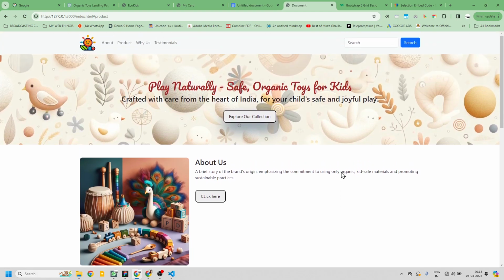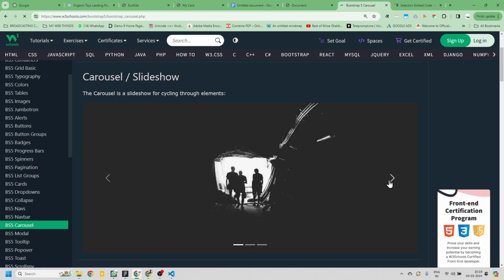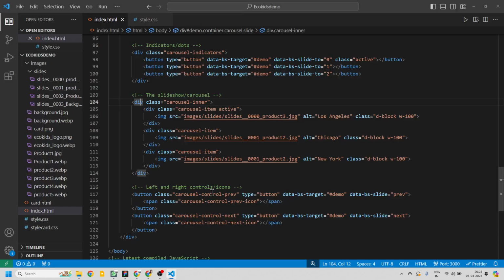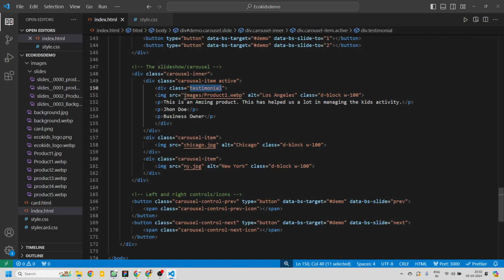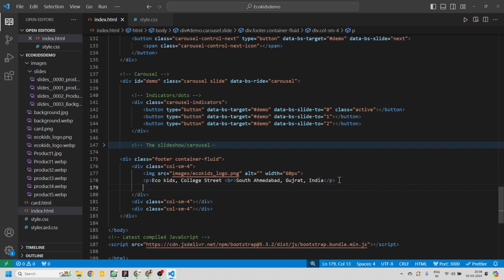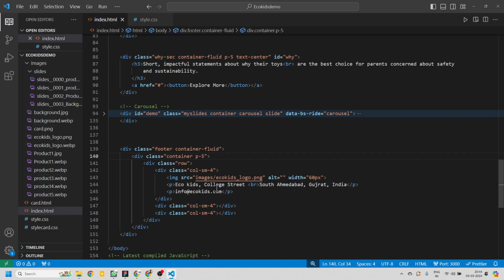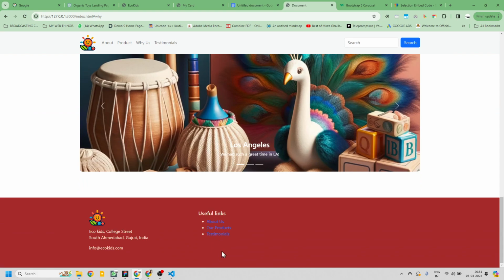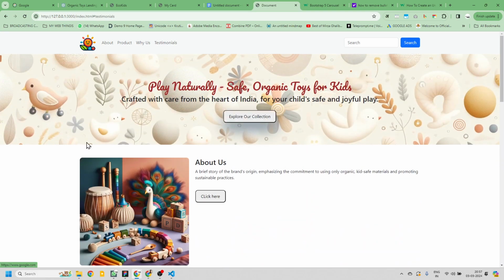Creating a Single Page Website with Bootstrap 02